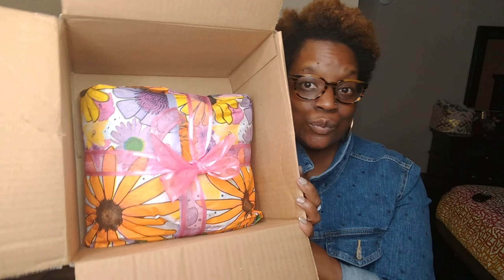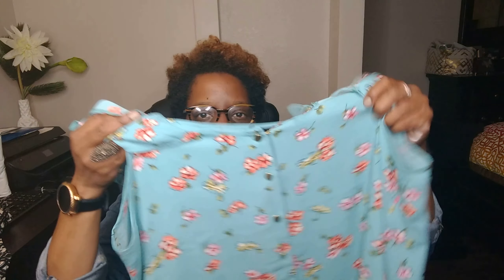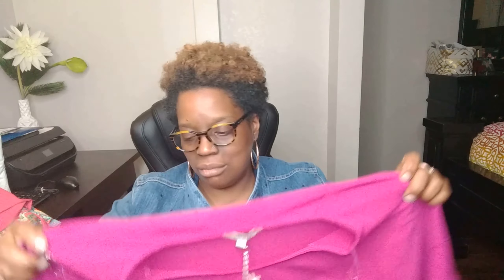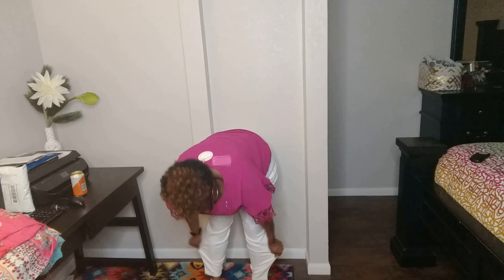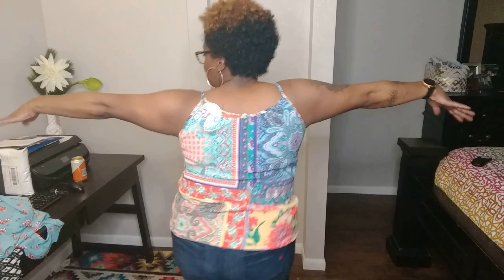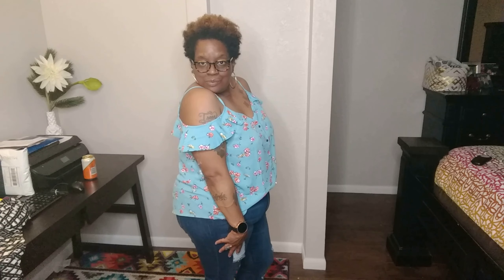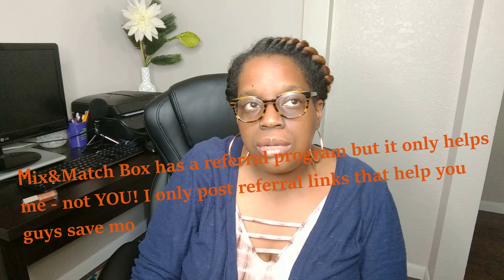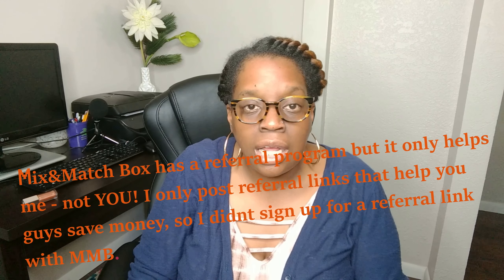What the *bleep* is Mix and Matchbox?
Hey everyone !! If you are interested in MMB then you can sign up at:

If you choose the "Go For It" monthly subscription and commit to a minimum of 3 months, its only $5 per month. After that, if you continue it remains $5/month which is a great deal. Otherwise it's $25/month.

XOXO,
C&C